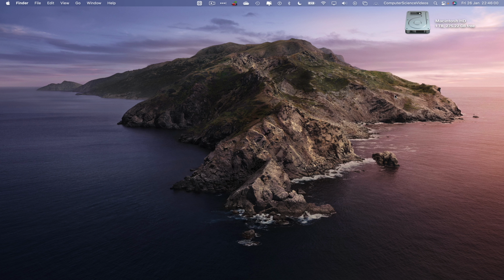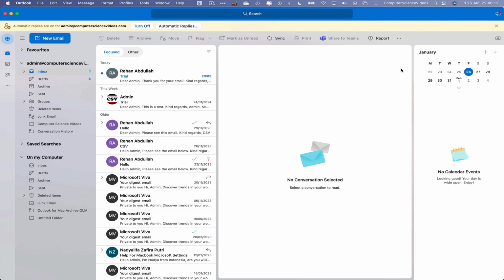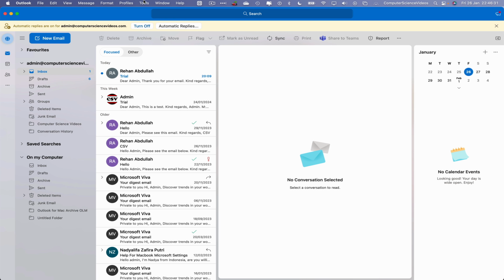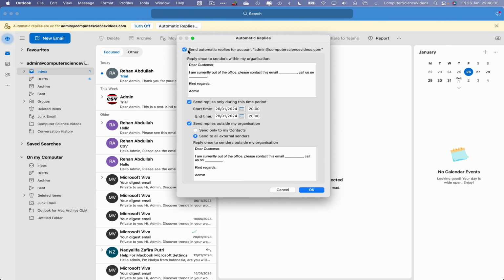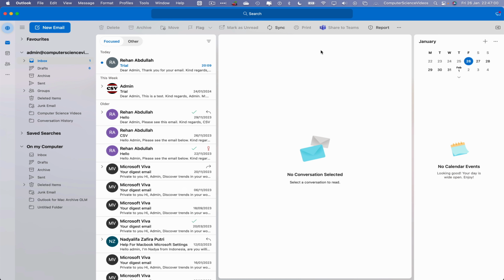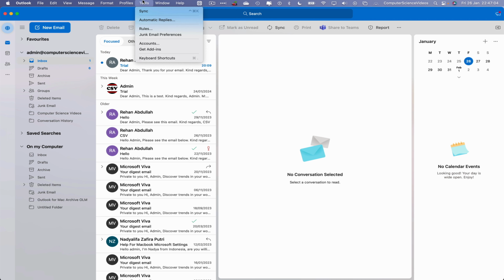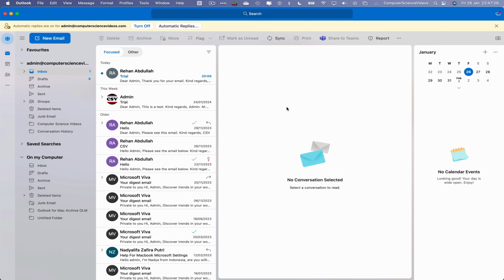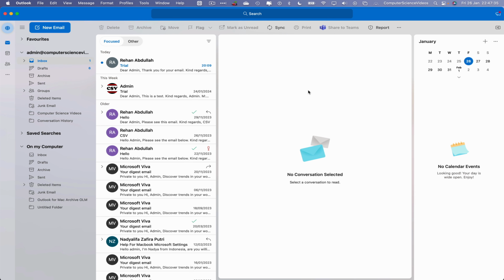How to REMOVE Your Out of Office Hours On The New Outlook Using a Mac Computer - Basic Tutorial New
How to REMOVE Your Out of Office Hours On The New Microsoft Outlook Using a Mac / Desktop Computer - Basic Tutorial | New